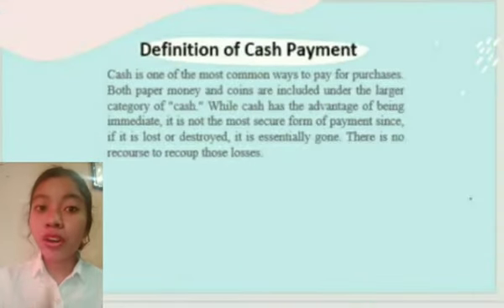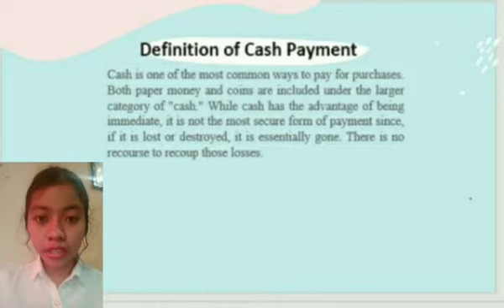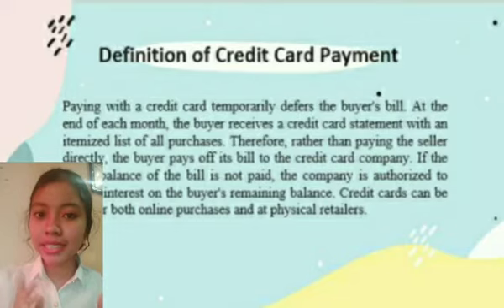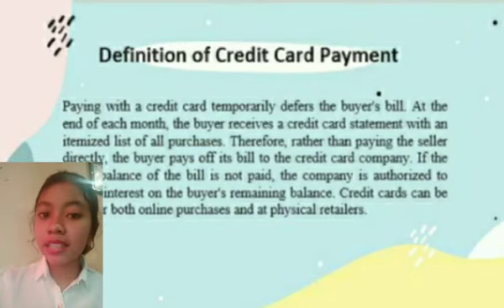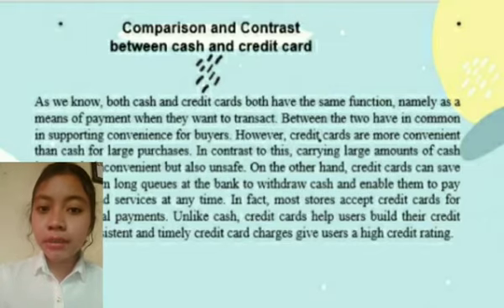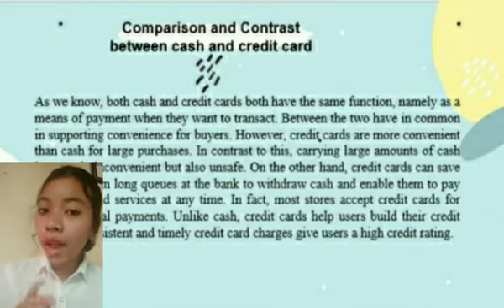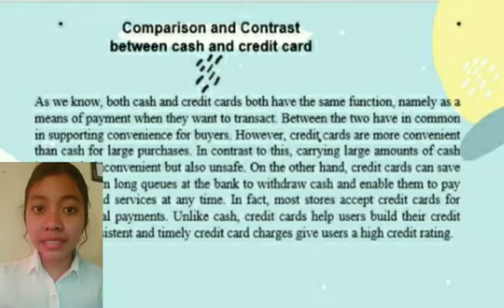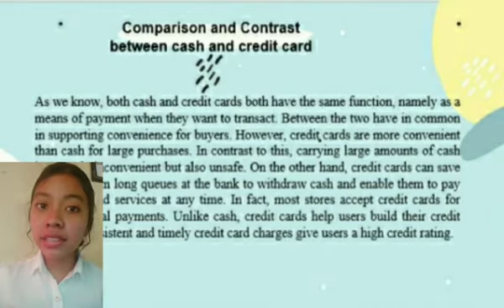comparison and contrast by Dayu Tari